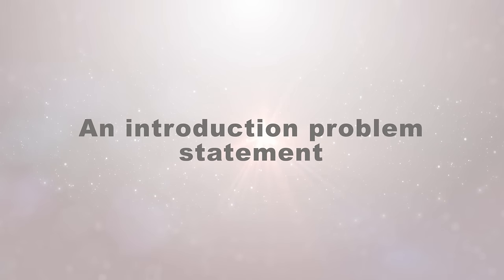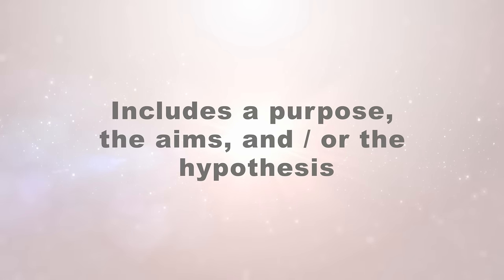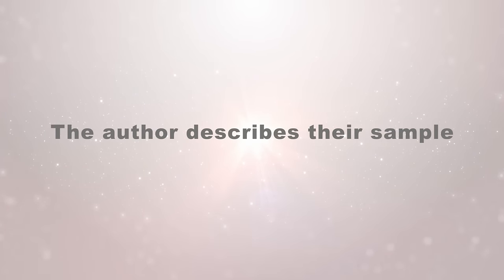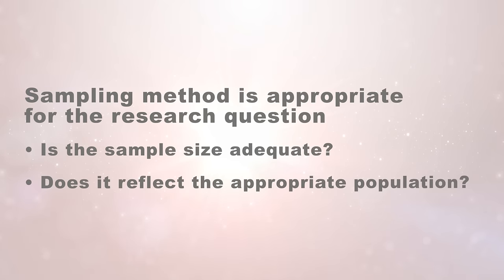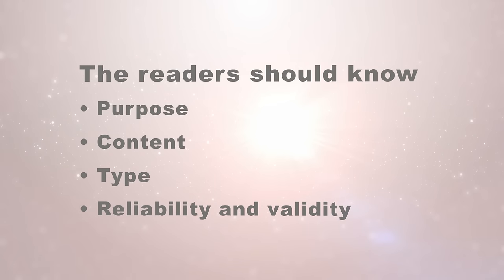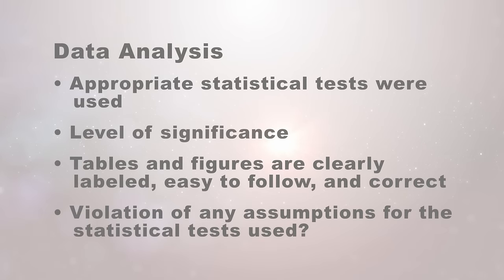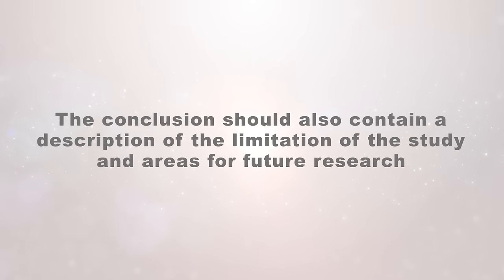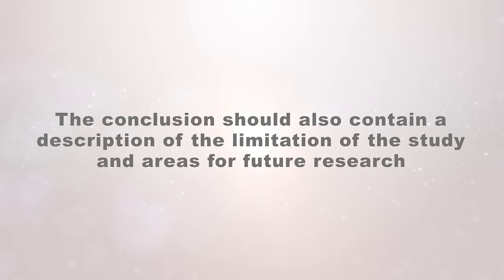How to Review a Research Paper